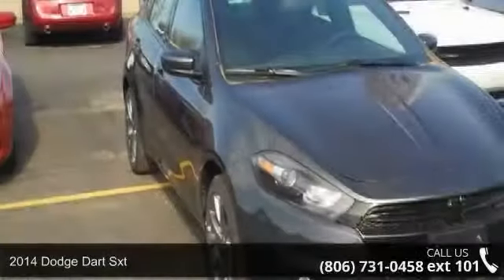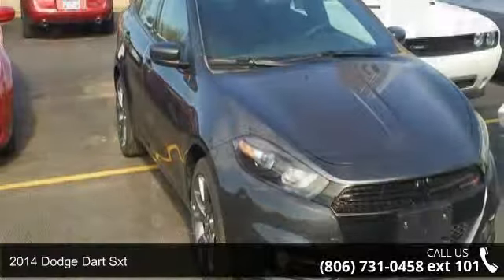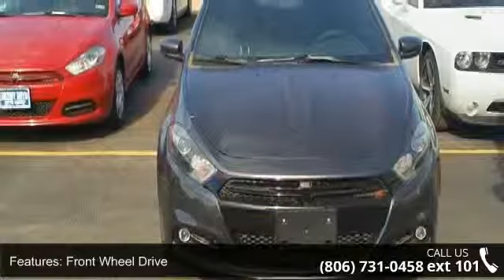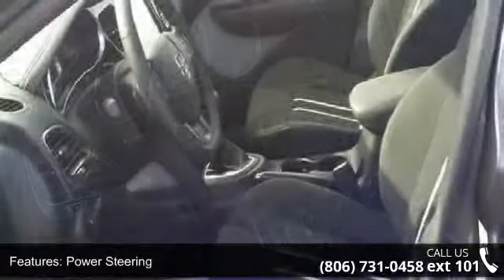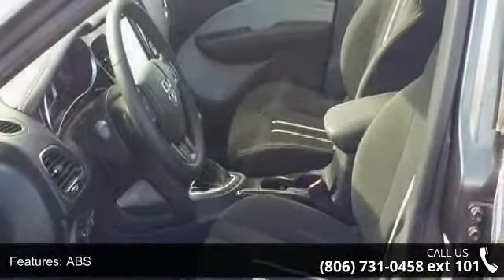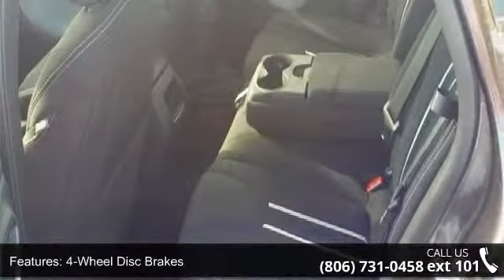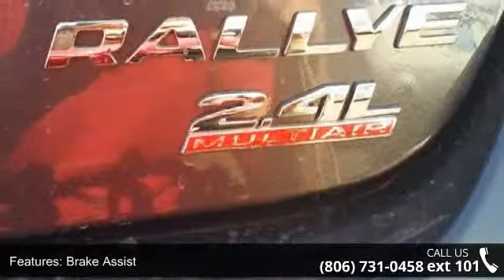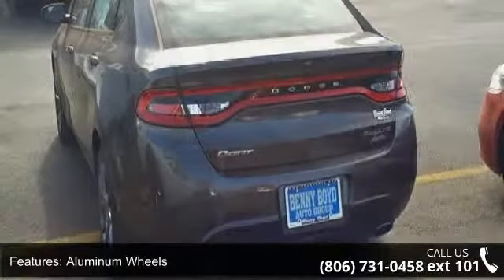2014 Dodge Dart SXT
STOP!! Read this!!! Dodge vehicles are known for being some of the most dependable cars on the road... Great MPG: 35 MPG Hwy!! Safety equipment includes: ABS, Traction control, Curtain airbags, Passenger Airbag, Daytime running lights...It is nicely equipped: Bluetooth, Power locks, Power windows, Air conditioning, Cruise control... A Better Buy from Benny Boyd!